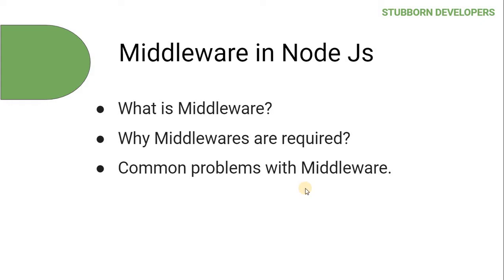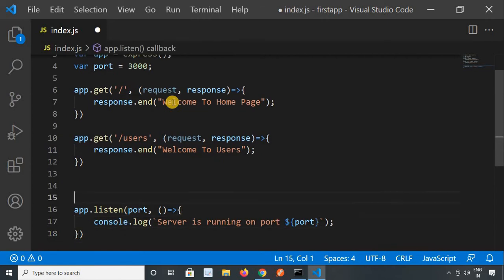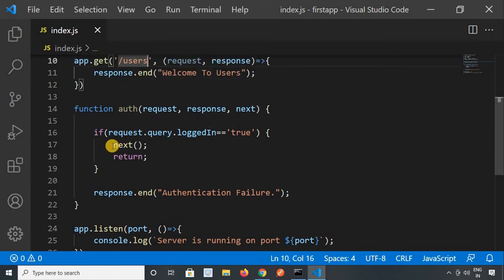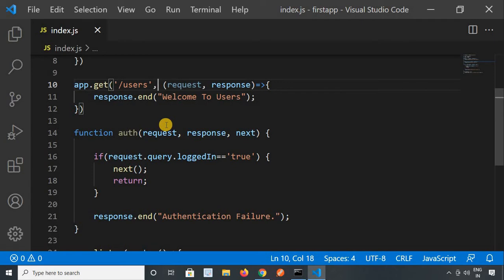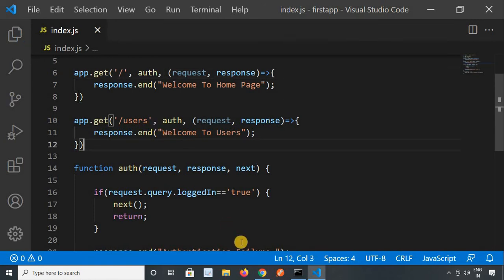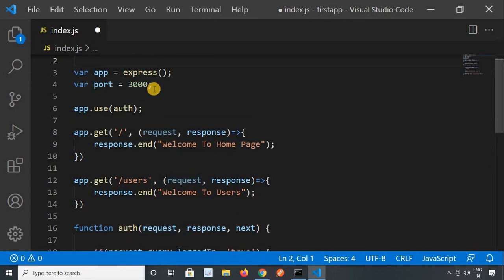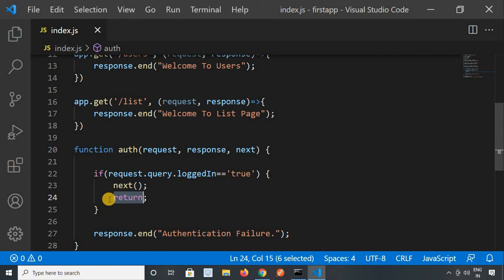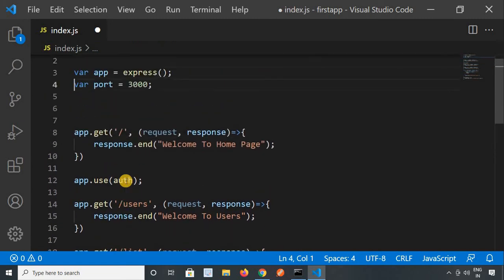middleware in node js express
In this video we will learn that what is middleware and how we can use middleware in node js express. Middleware is only a function which comes in middle of something, that something is request and response object of node js request. Learn everything about middleware and resolve those problems which comes at the time of implementation.